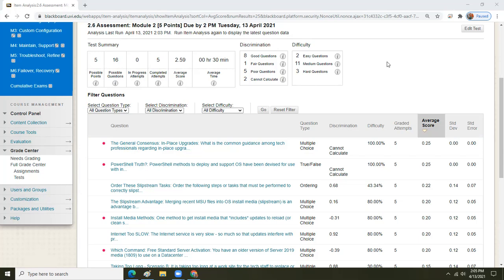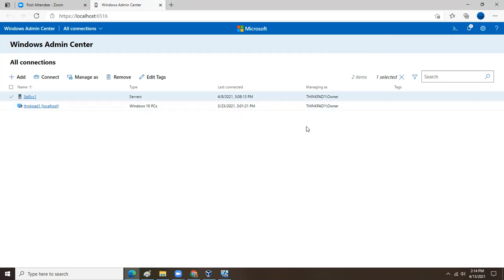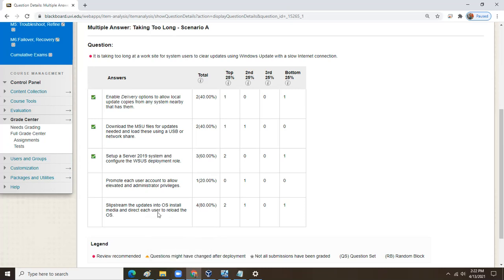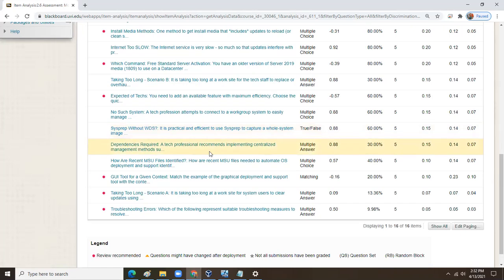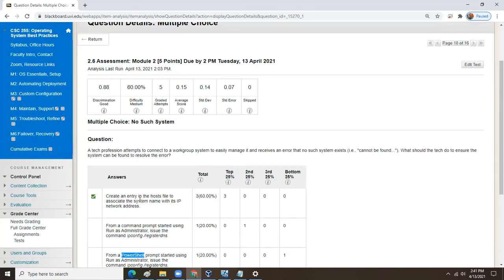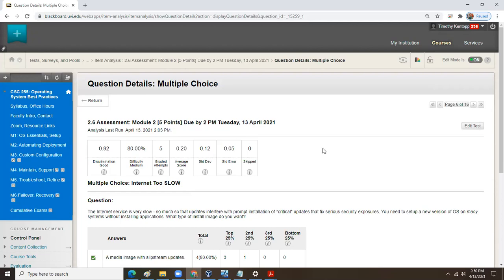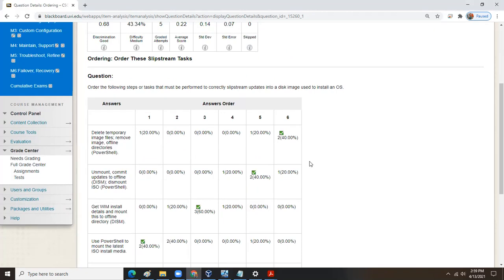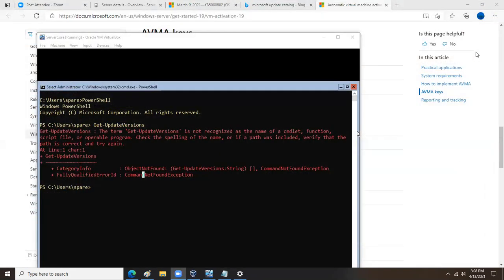Item Analysis Module 2 Assessment - 13 April 2021